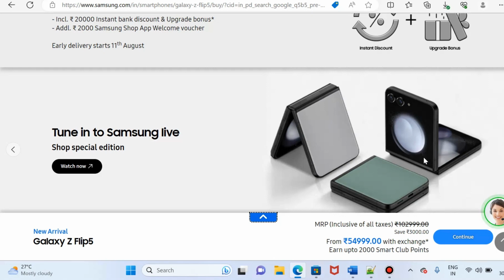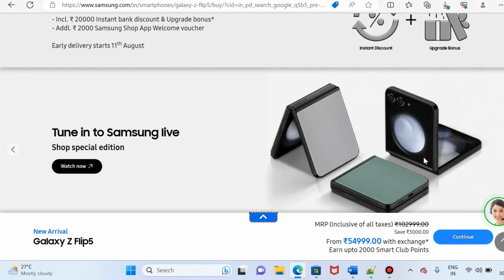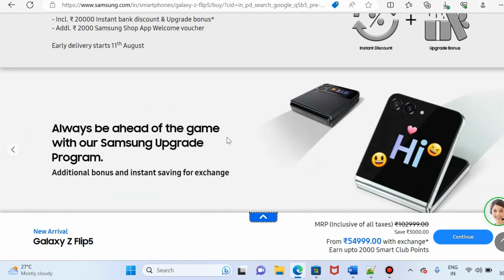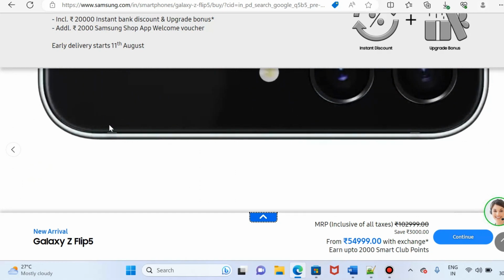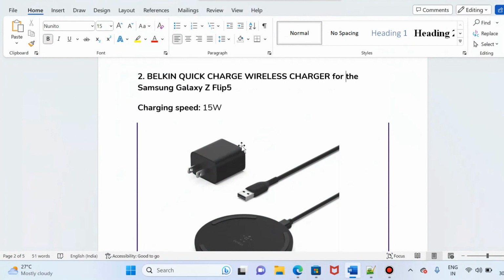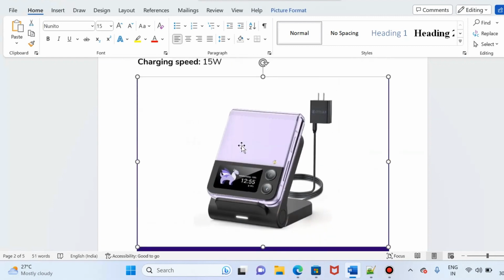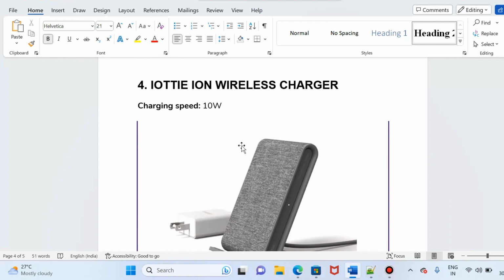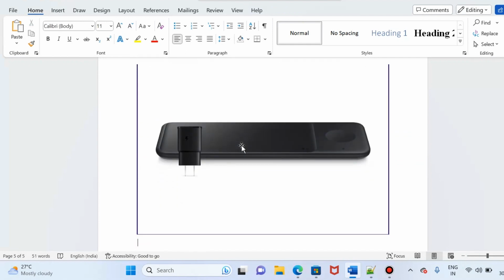Top 5 Best Wireless Chargers for the Samsung Galaxy Z Flip5 Mobile (2023) | battery life speed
In this video, we will discuss top 5 best wireless chargers for the Samsung Galaxy Z Flip5, also will discuss Samsung Galaxy Z Flip 5 Battery life and Charging speed. As per the report, Samsung has recently launched the Galaxy Z Flip 5 in unpacked 2023, and the phone goes on sale on August 11th. The Galaxy Z Flip 5 comes with many interesting and exciting features such as a quick and powerful processor, stunning camera, dynamic AMOLED internal and HD super AMOLED external display, with 120Hz of refresh rate and more.

The Samsung Galaxy Z Flip 5 runs on One UI 5.1.1, which is based on Android 13. While Samsung Galaxy Z Flip 5 has a 3,700mAh battery life, with fast charging support with the 25W (wired), 15W (wireless), allowing users to charge the device 50% in 30 mins.